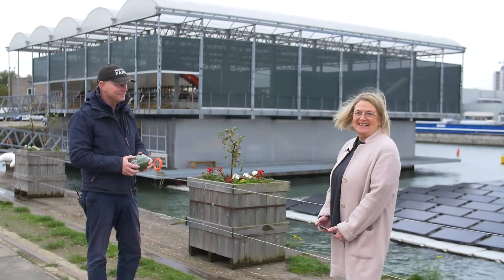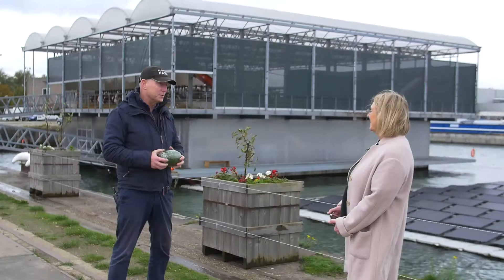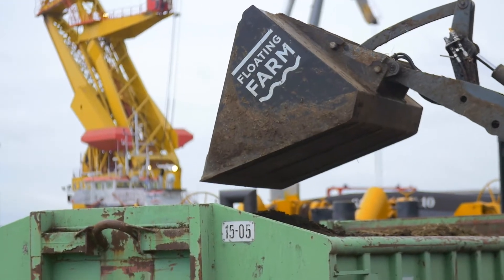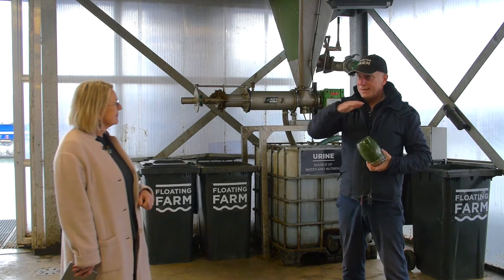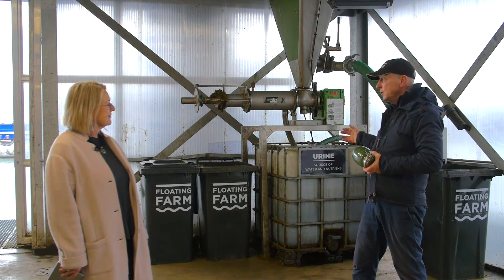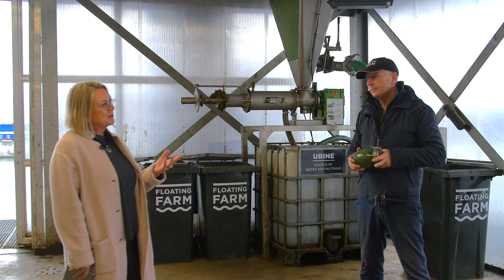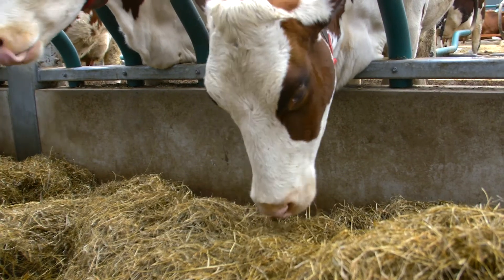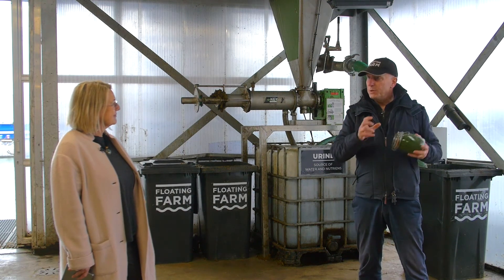18. Interview to Peter van Wingerden founder of the Floating Farm, Living Lab of the project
The Floating Farm is the first dairy farm on water producing healthy and sustainable food directly from the Port of Rotterdam to consumers. It represents a small-scale innovative circular concept addressing simultaneously animal welfare, sustainable food production, changing landscape conditions and wastewater management. The Floating Farm is a partner of the WATER-MINING project and one of the physical Living Lab of the project. Its presence will help placing the users at the beginning of the value chain, co-create resource recovery and circular economy water solutions with them and increase the social acceptance of project.